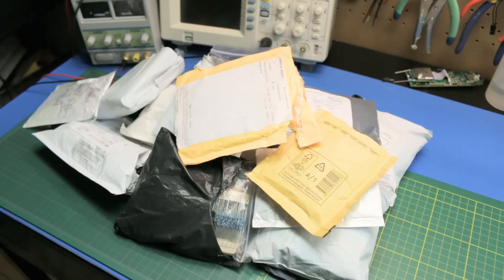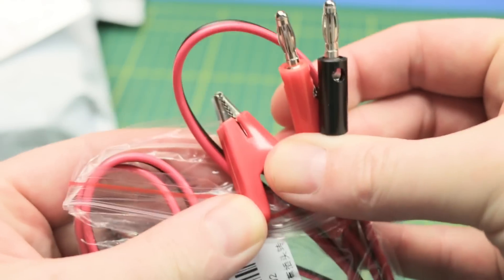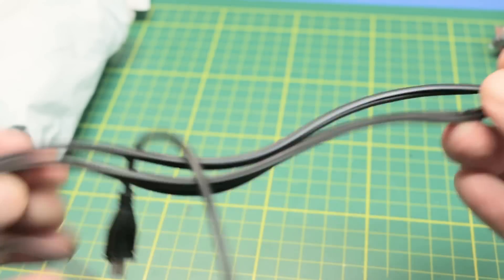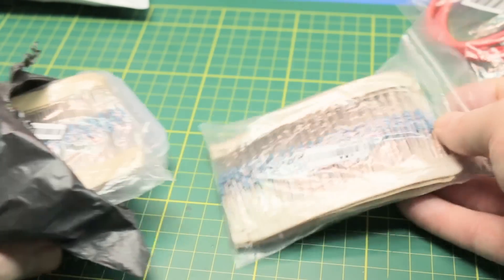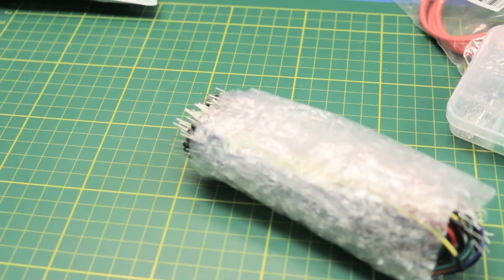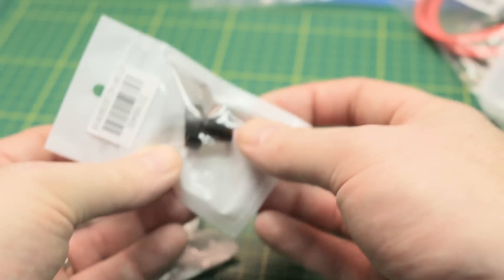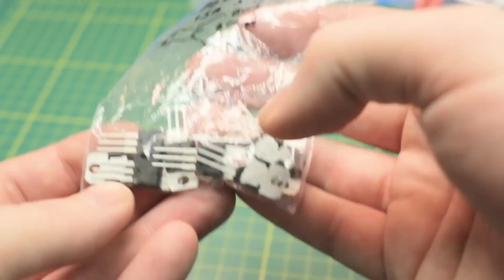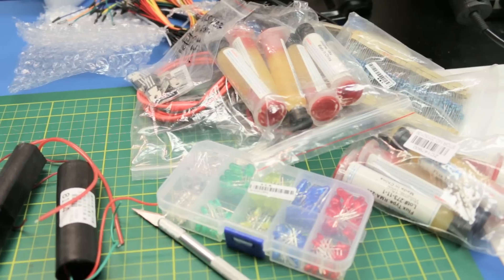Parts & Supplies For Electronics Projects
Parts for myArduino and Raspberry Pi electronics projects arrived

Every month a replenish some of the components I've used in my DIY projects in the lab. I always use the same buying process which you can find in my saving money video here: